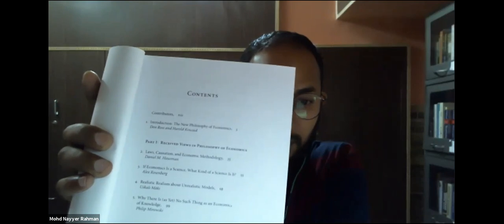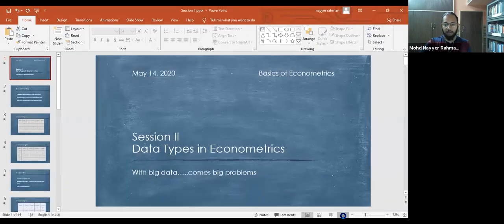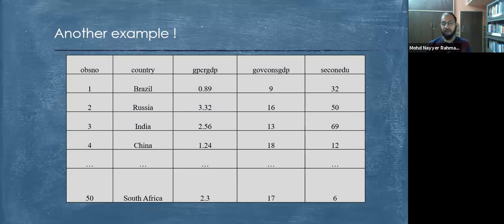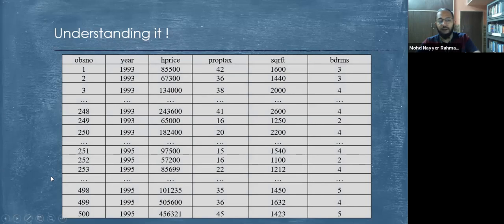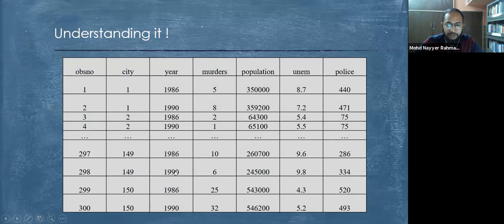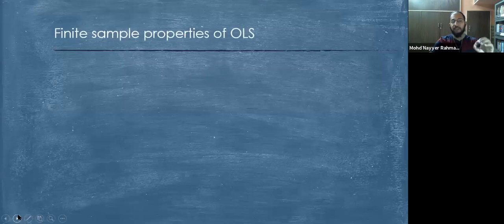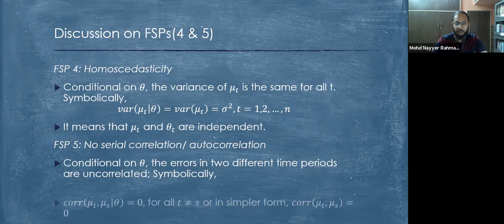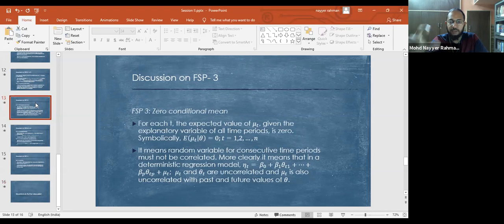Virtual Workshop on "Basics of Econometrics": Session II (Data Types in Econometrics)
In the second day of the virtual workshop on econometrics, I discuss with the participants data types, finite sample properties et cetera.